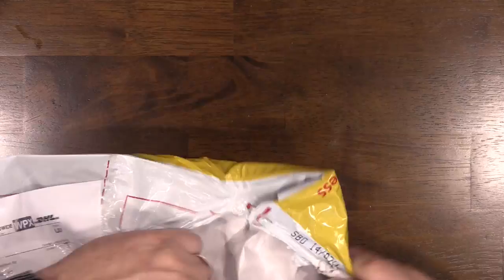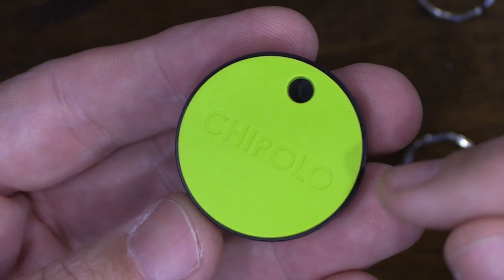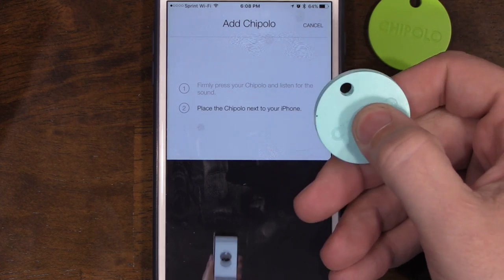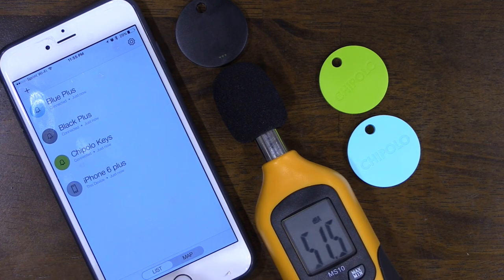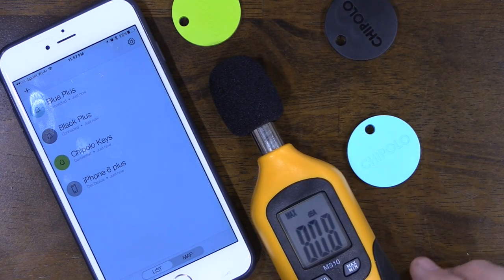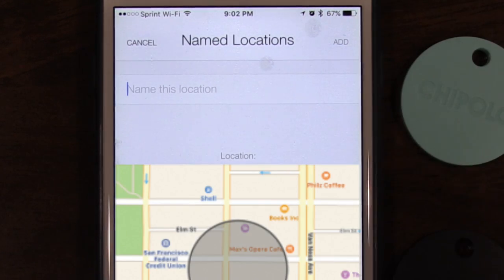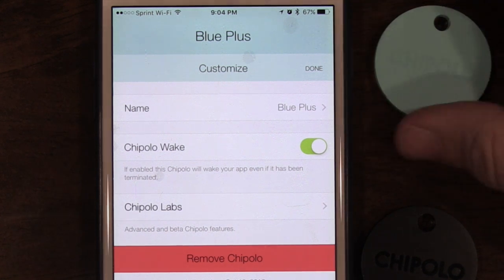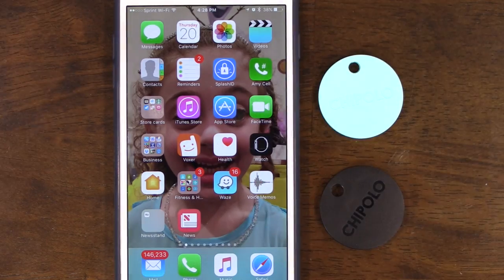CHIPOLO PLUS - can they STEAL THE LIMELIGHT from TILE - unboxing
The "NEW" Chipolo ONE Bluetooth tracker is more than a tracker to find your misplaced or lost items.  It has succeeded where Tile Failed! It's a device that prevents you from leaving your belongings behind in the first place with the *NEW* Out-of-Range Notifications.